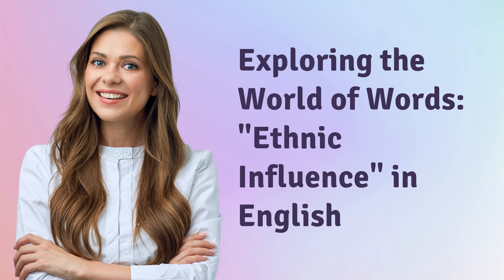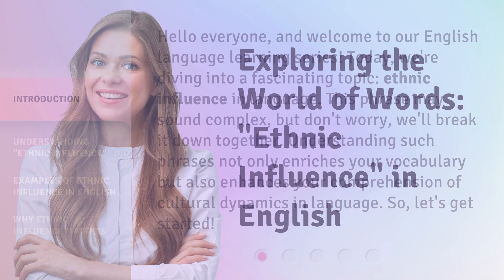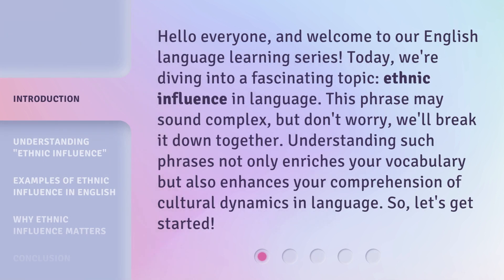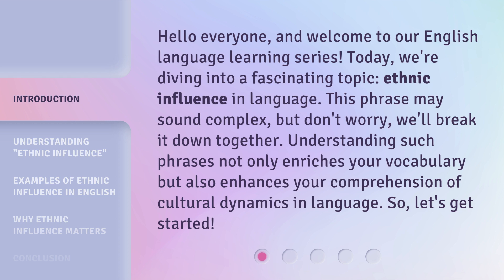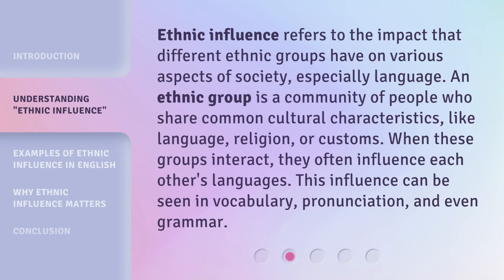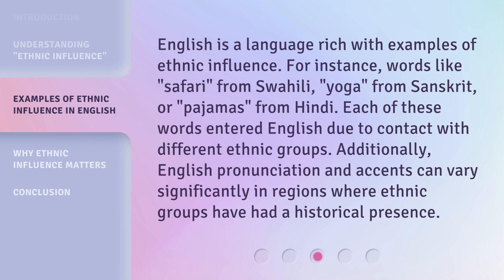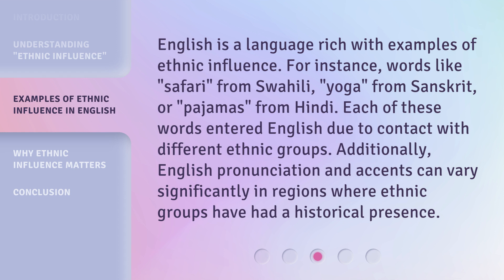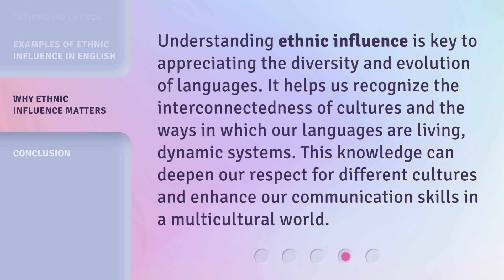Exploring the World of Words: "Ethnic Influence" in English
Exploring the World of Words: Ethnic Influence in English • Discover the fascinating impact of different ethnicities on the English language in this captivating exploration of words and their origins.

00:00 • Introduction - Exploring the World of Words: "Ethnic Influence" in English
00:38 • Understanding "Ethnic Influence"
01:09 • Examples of Ethnic Influence in English
01:40 • Why Ethnic Influence Matters